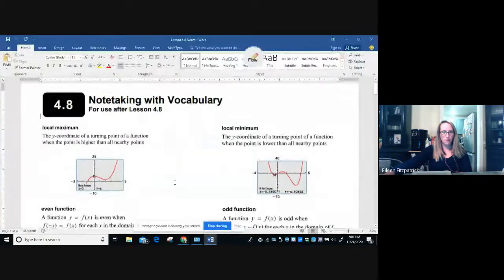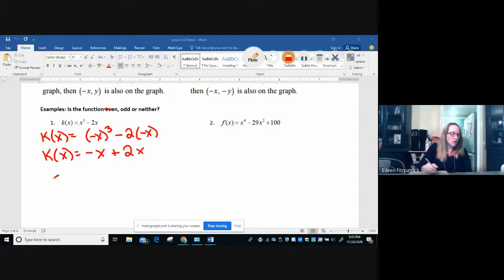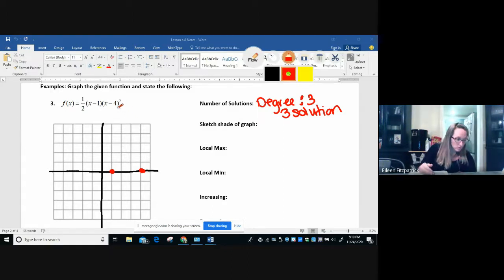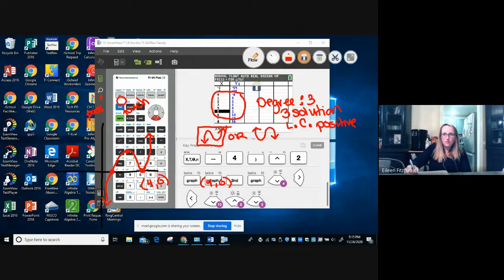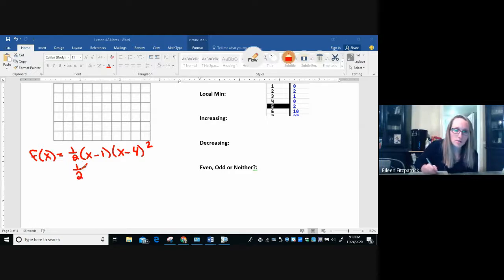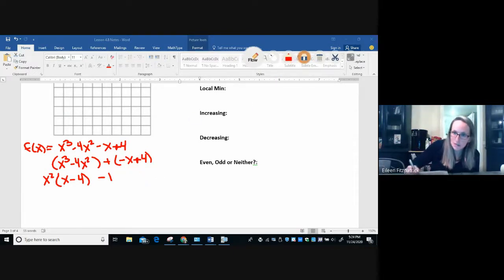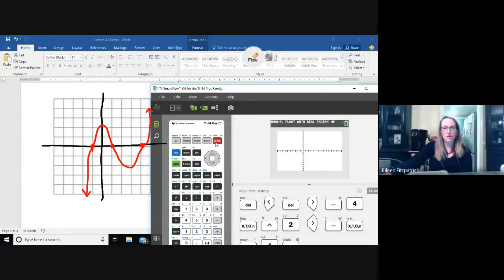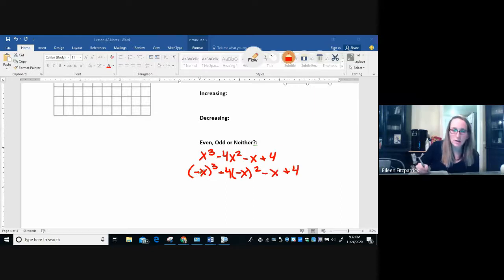CP Algebra 2 - Lesson 4.8